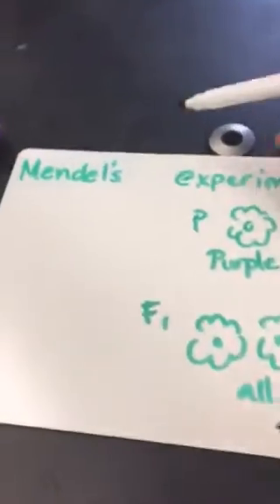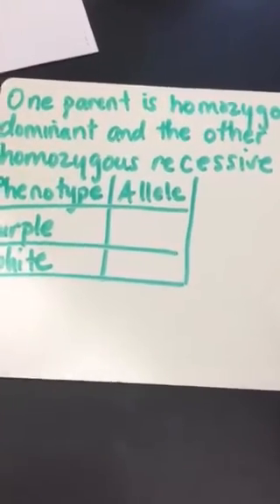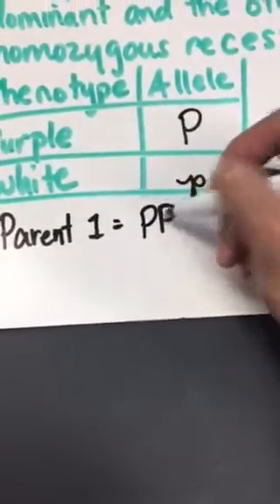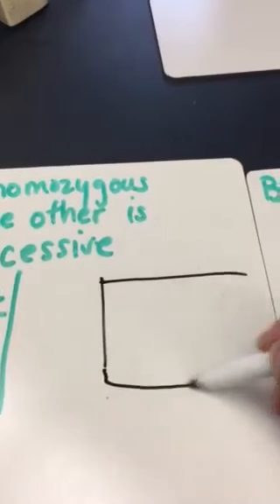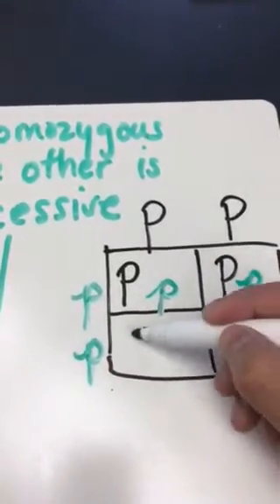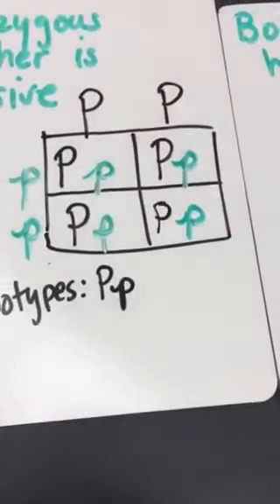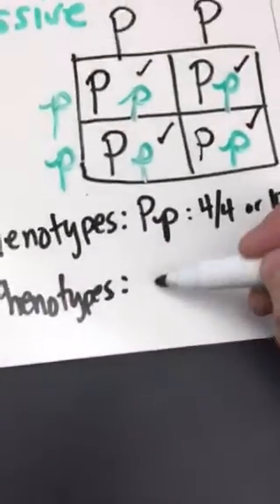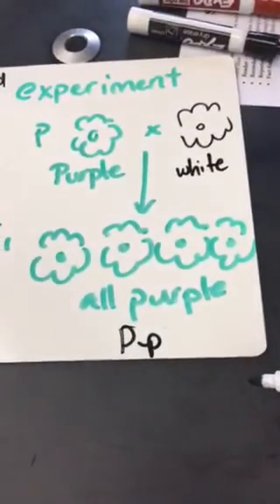Punnet square 2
Proving Mendel's 2nd experiment using Punnett squares